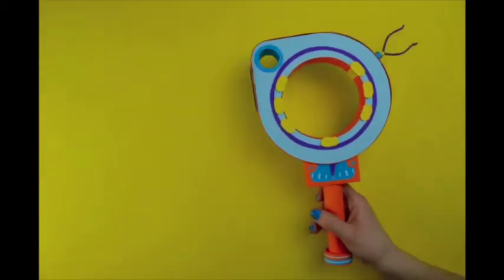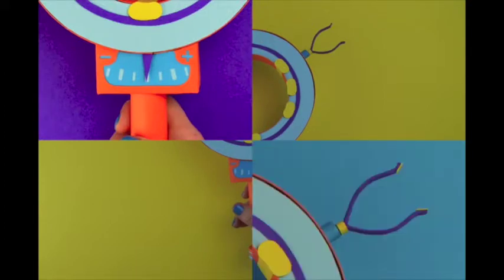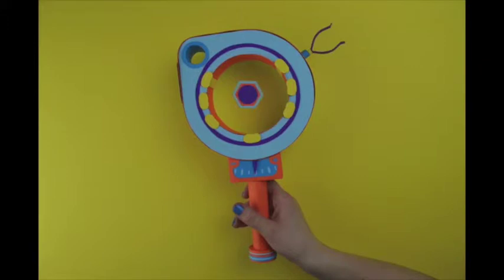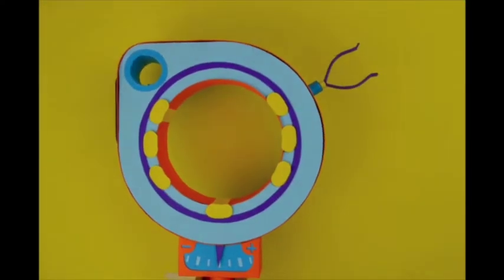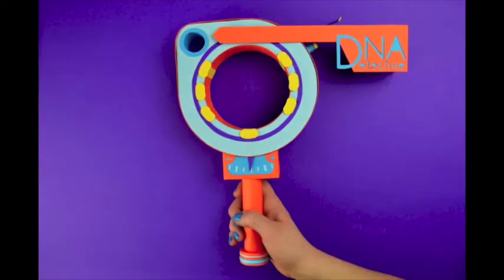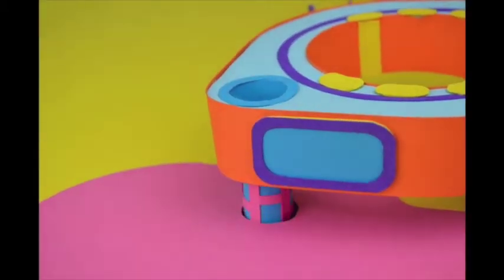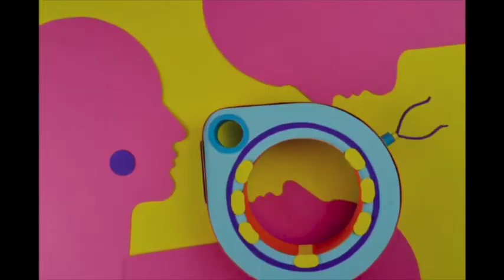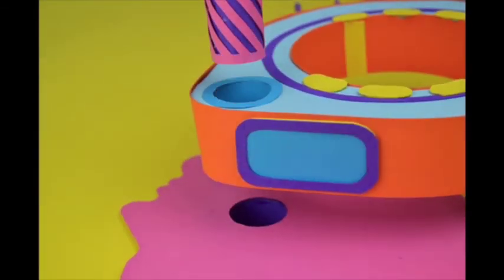PEG is a short animation made in response to Chris Frost’s Ignite lecture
PEG
Artist Kristi Minchin
Research by Dr. Chris Frost
PEG is a short animation made in response to Chris Frost’s Ignite lecture, Diagnostics on Demand.  The film acts as a humorous interpretation of an informative video for this hypothetical ‘product of the future’; a portable handheld device that can diagnose disease.
The film introduces us to PEG or the Personal Examination Gismo, a machine that extracts samples of the body to be scanned for biological clues that act as indicators of disease. We are shown how this theoretical invention would work and talked through how the individual elements function. The presented information is an interpretation of Chris’ original lecture and subsequent conversations to help develop a more comprehensive and accurate understanding of the concepts being discussed; the animation is a visual exaggeration to these ideas.
The stop motion animation pays homage to educational films of the 70s and 80s, it looks at transforming Chris’ Diagnostics on Demand lecture into a satirical and edging on absurd, interpretation of the discussed concept. PEG was inspired by an image of an Inspector Gadget style doctor searching around the body with a high-tech magnifying glass; the aesthetic of the film is a childlike perspective of this device. The use of papercraft and vibrant colours creates this falsified and playful aesthetic.
Run time: 2:18min